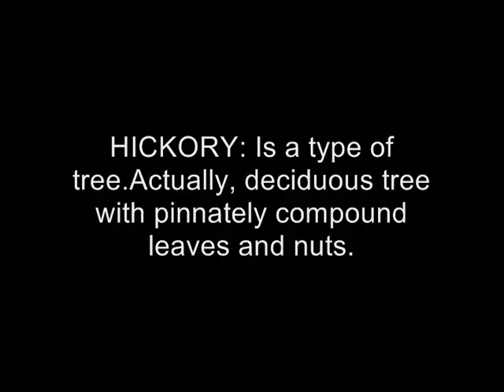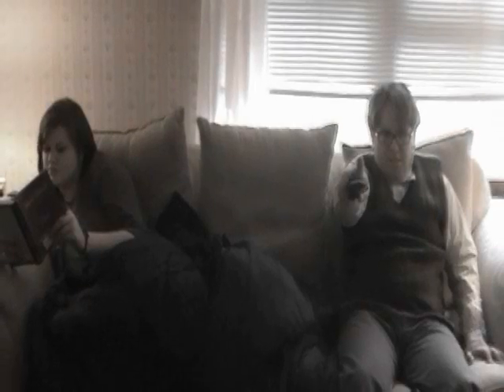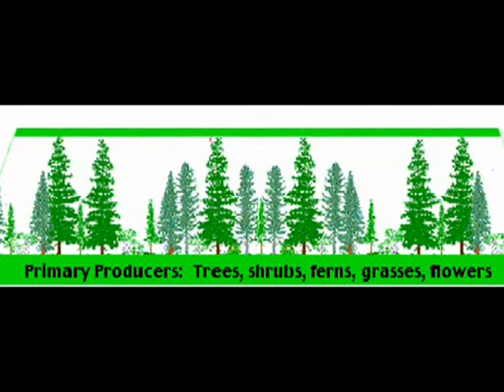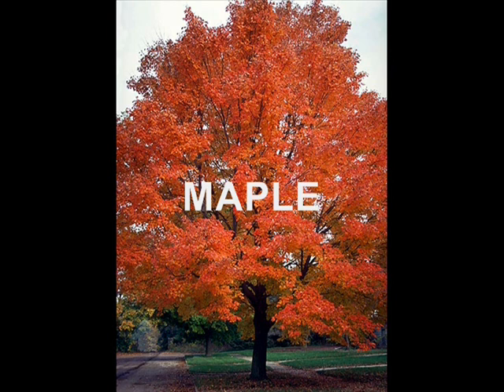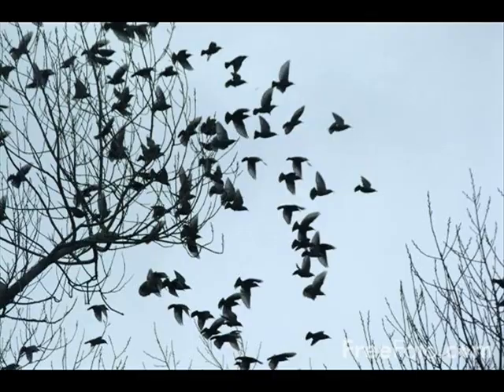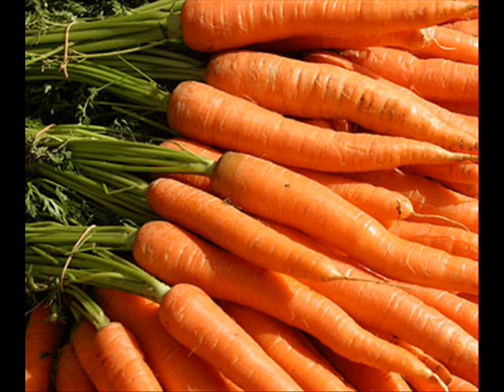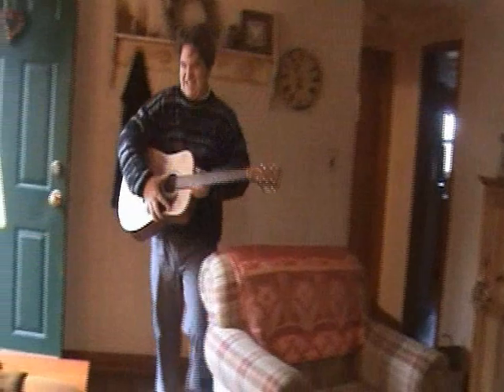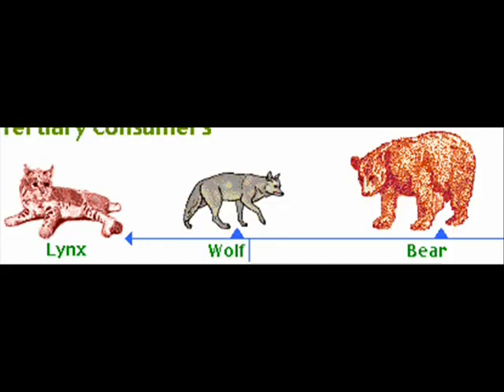Environmental Science: Temperate Forest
"The Temperate Society"--with randomness mixed within--is presented into this lengthy video of the basics with learning what a "temperate forest" is exactly!
Good. Got it. Done.